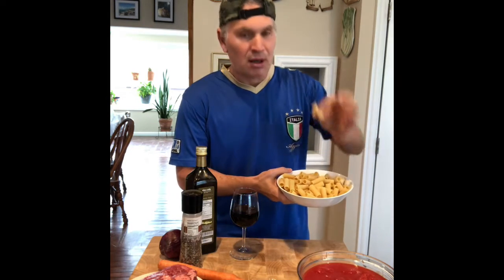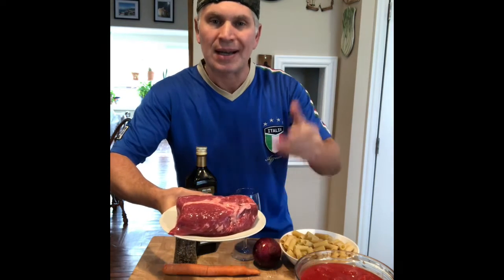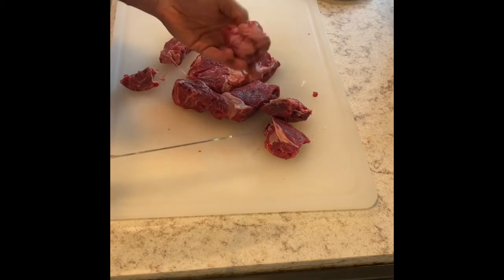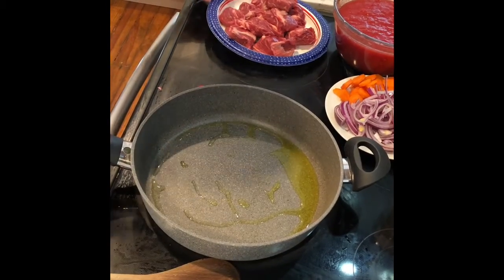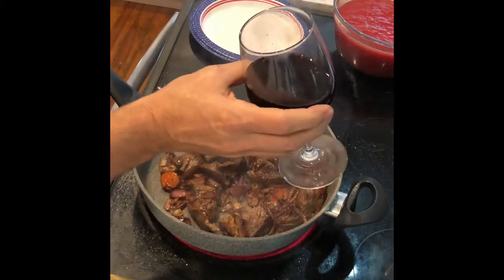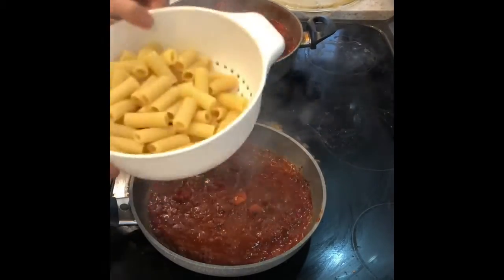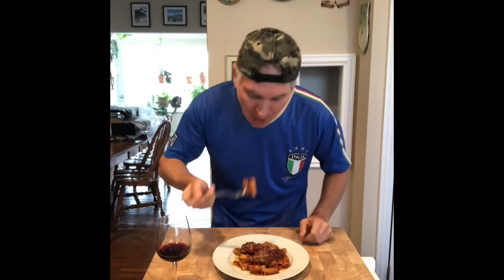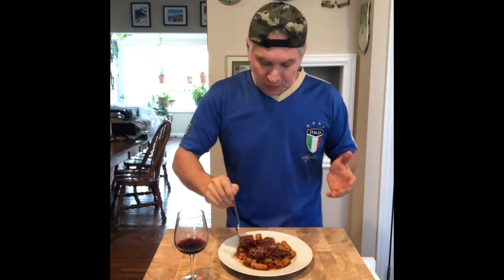Rigatoni Ragù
Italian food